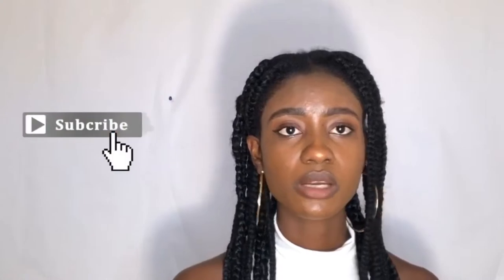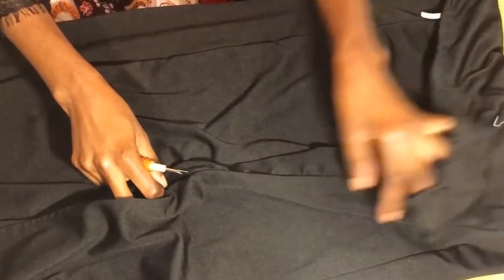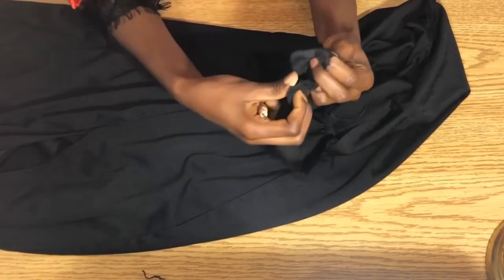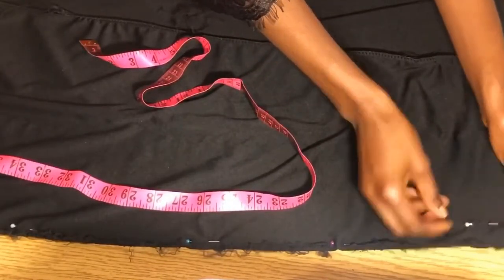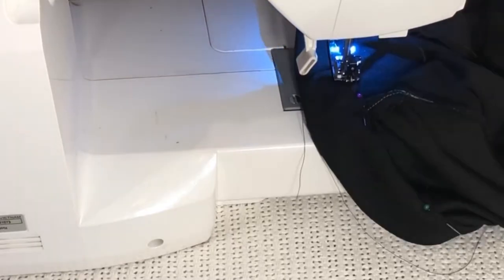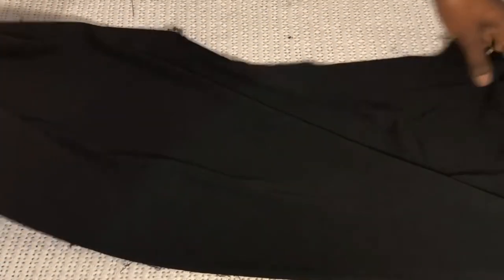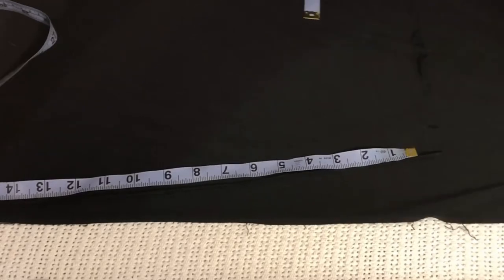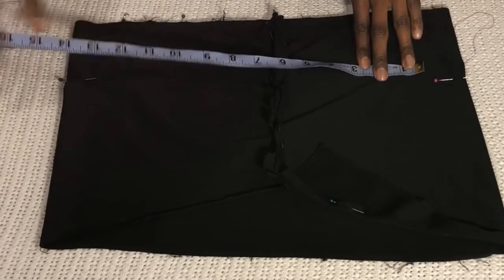HOW TO MAKE COWL NECK TOP AND SKIRT SET - beginner guide.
Hi lovelies, sorry for the delayed video. Technical issues.
For this style u  could work with about two yards of fabric max. You’ll need elastic, scissors, thread, sewing machine or needle if you’re hand sewing. Enjoy 😊